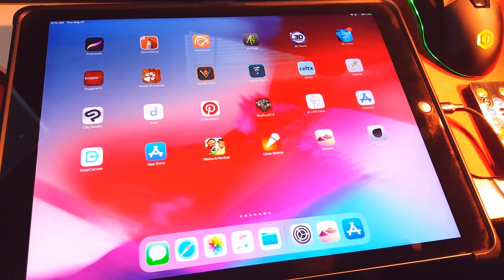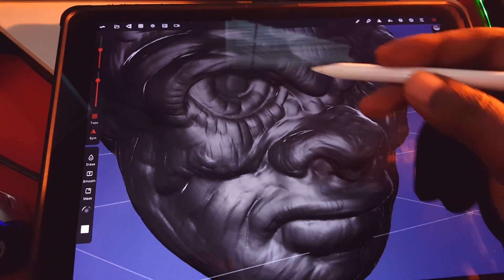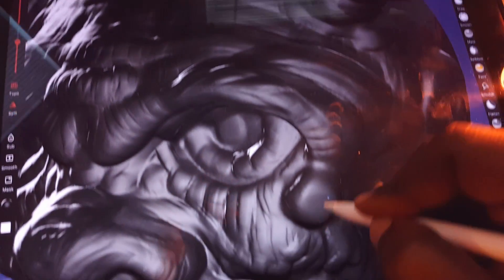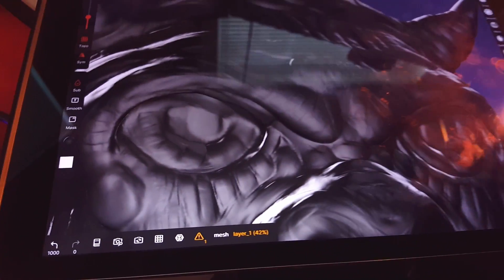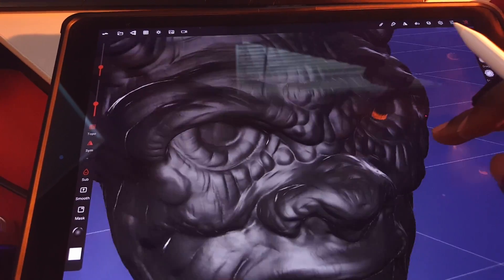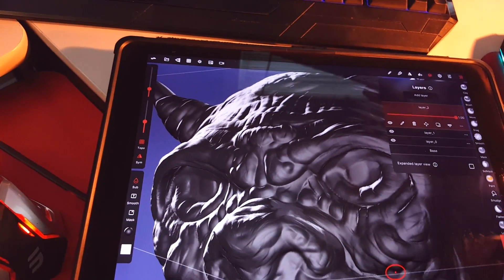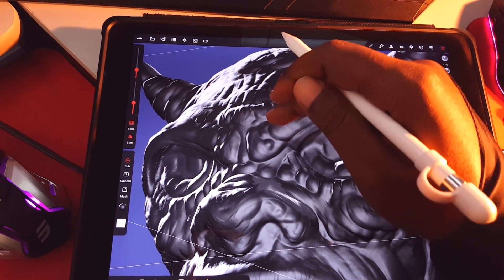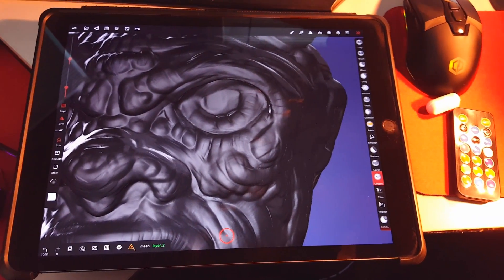Sculpting using Nomad with an iPad Pro & Apple Pencil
This is a quick review of the recently released NOMAD, a 3D Sculpting app for the iPad Pro, using an Apple Pencil. This is a great sculpting app to take with you on the road, with no need for a computer. Contains Zbrush-like features. I will continue to share more insight as I create more 3D sculptures with it.

If you need a cable to connect your iPad Pro to your Desktop, try this cable